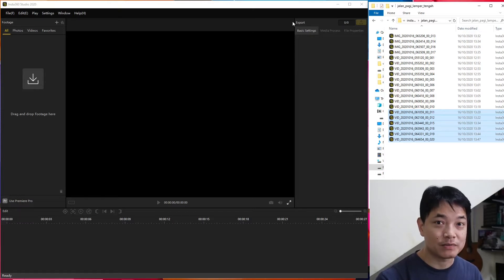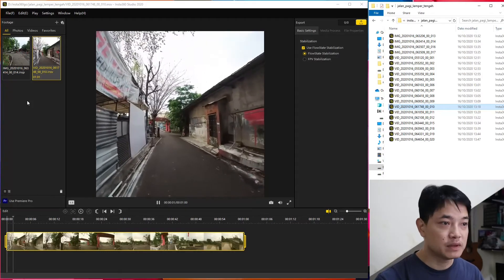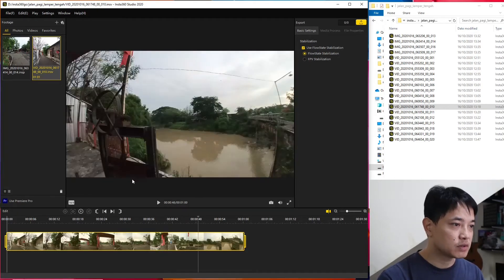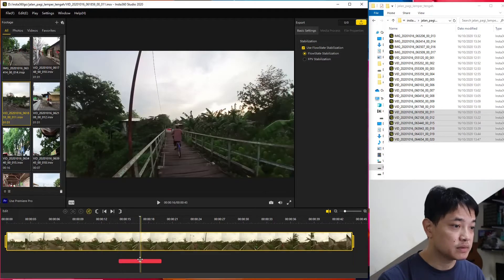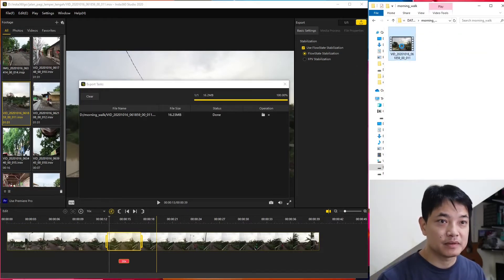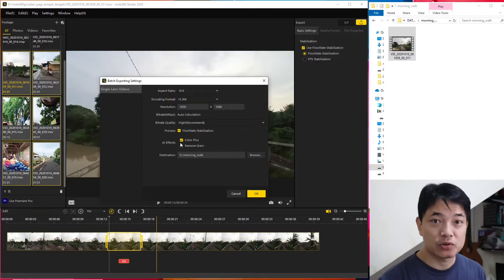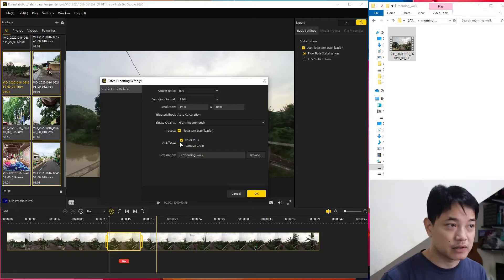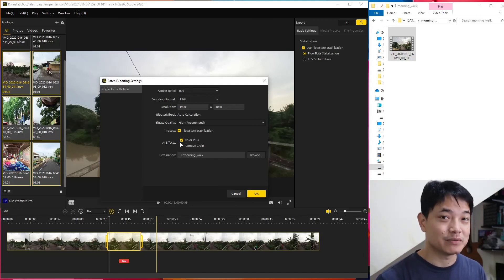Edit Insta360 Go on Insta360 Studio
Save a lot of frustation and storage on the smartphone. Edit the Insta360 Go files directly on the desktop with Insta360 Studio.

Find out what works and what not in this tutorial video.